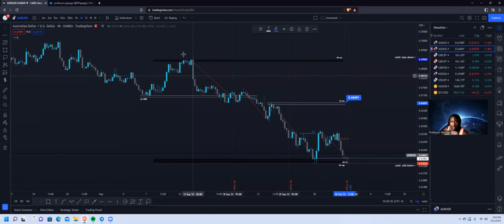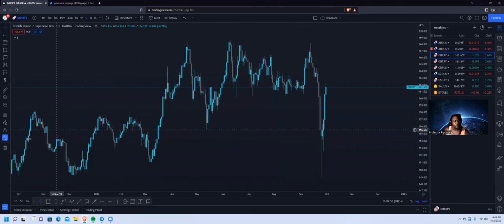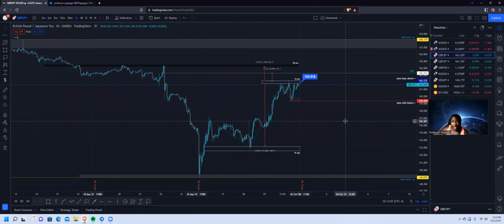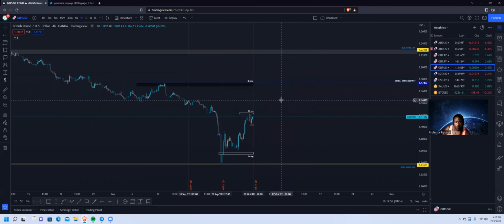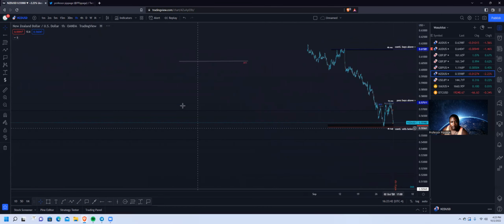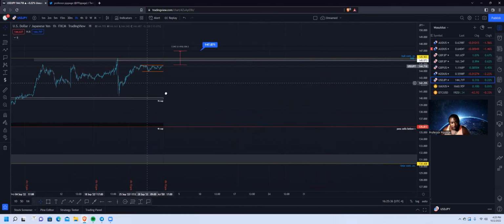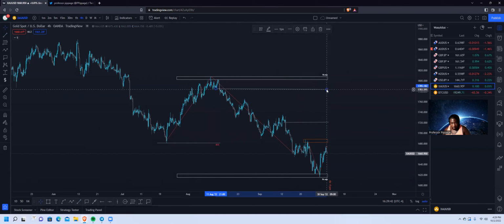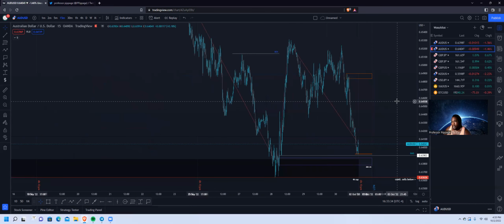Forex Weekend Analysis 10.02 - 10.07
With this video I will explain how I developed my analysis from a higher
timeframe perspective, down to a lower timeframe.  I also provide analysis on whether I think the market will continue, consolidate, or reverse for the up coming week.
These analysis by any means, are not meant to be used for financial advice. This is meant to be use as a psychological view of how to trade the FOREX Markets. Any monetary value gained or loss while trading using our concepts is solely your responsibility to maintain and manage.